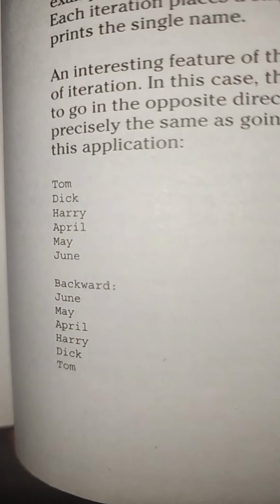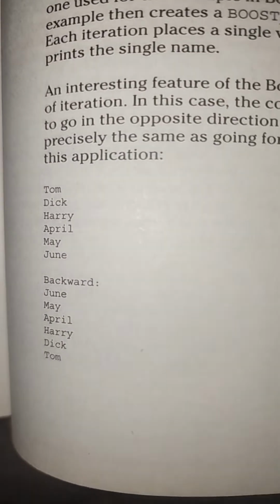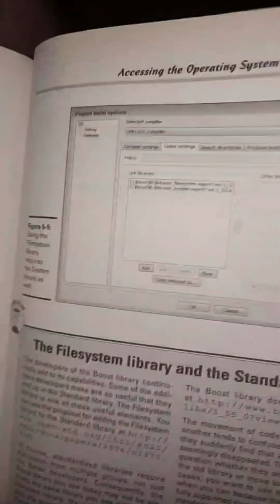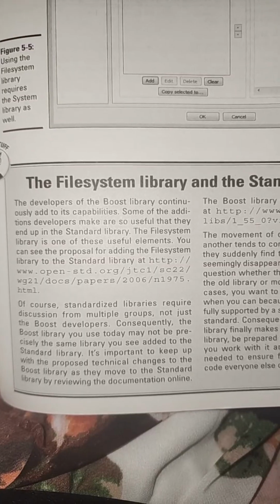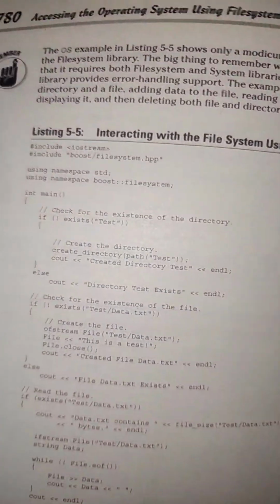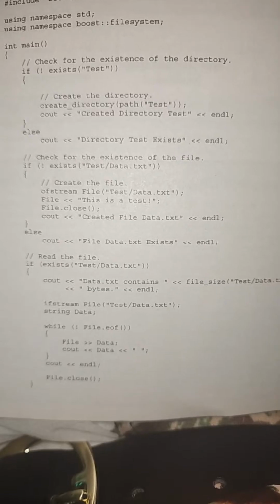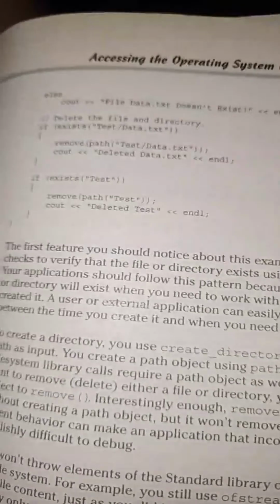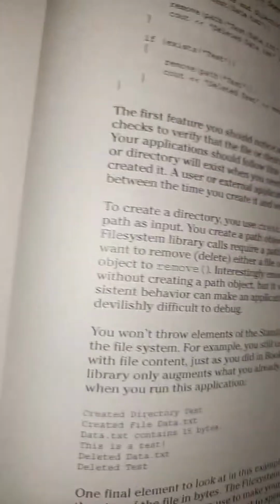Becky828 is C++ All-In-One For Dummies live!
I am due to return this book to the library by tomorrow. So, let's wrap up the last chapter tonight.